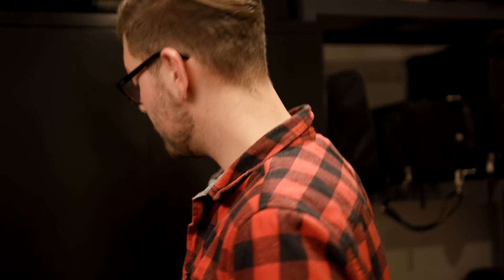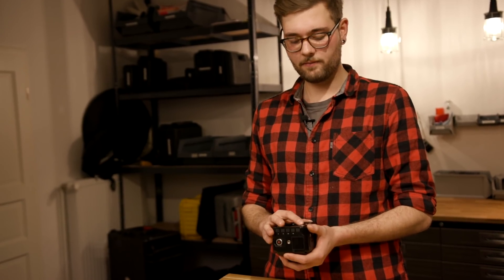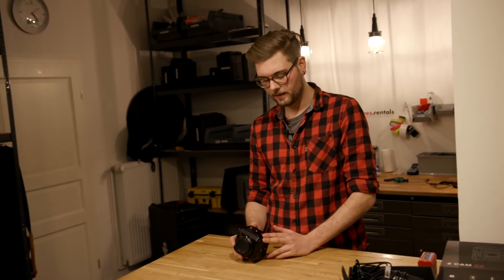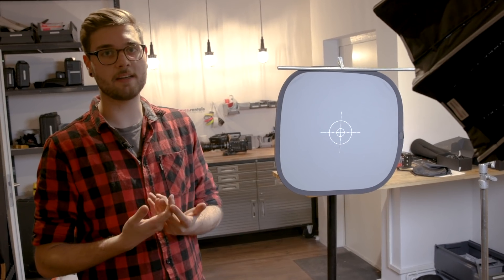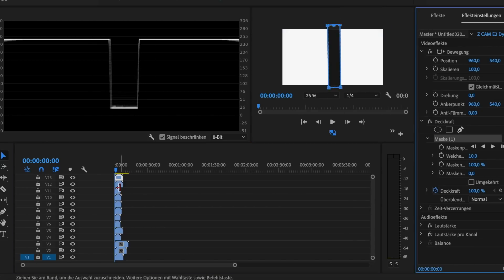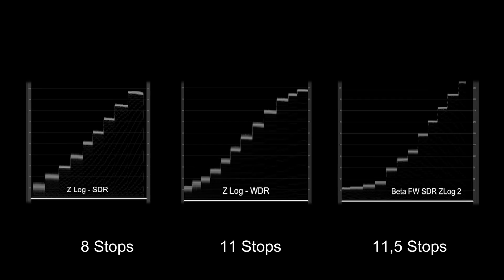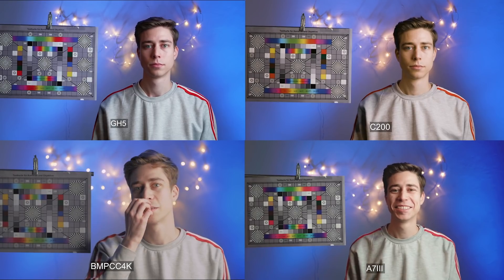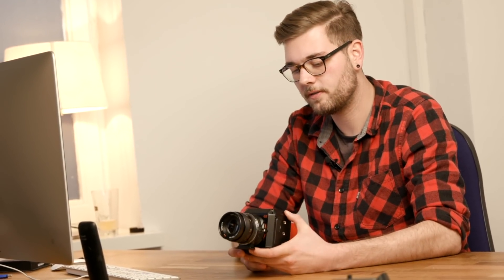Review and Dynamic Range Test: Z CAM E2 vs. BMPCC 4K vs. GH5 vs. a7iii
After getting feedback from the community, people are worried about some cameras performing better or worse than others. We never intended to judge or trash anything here, we're just trying to show a way to compare different cameras to each other within one test. After all this is only one test of many and basically anyone can reproduce and double check the results.